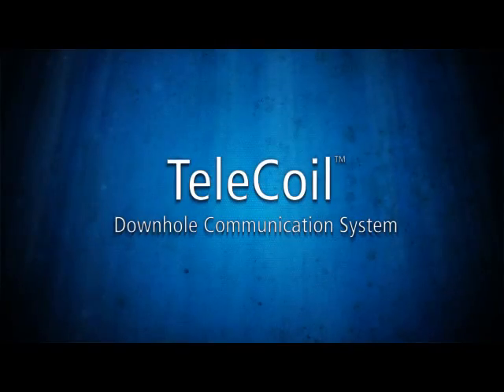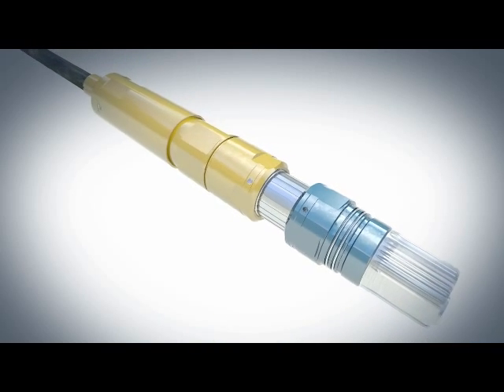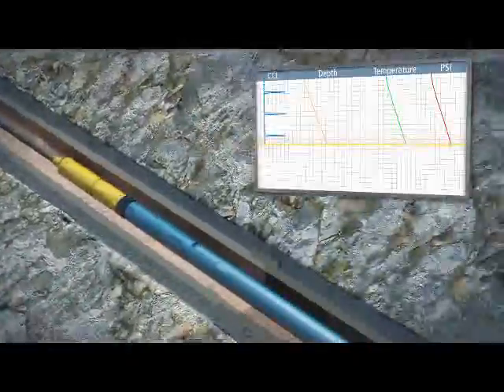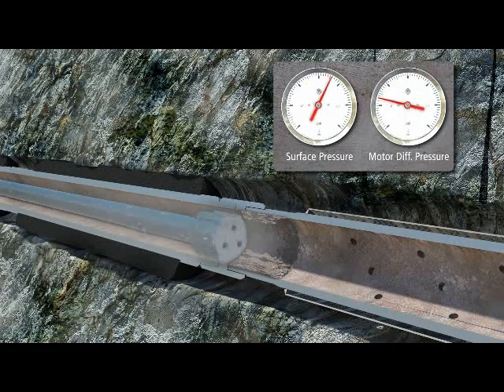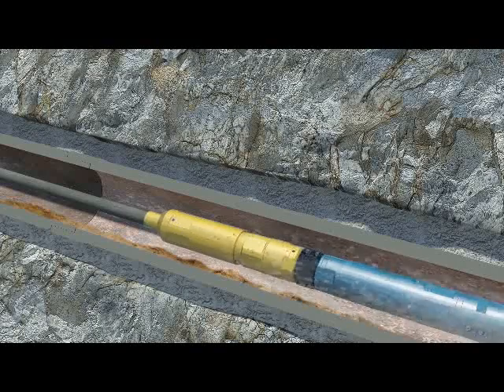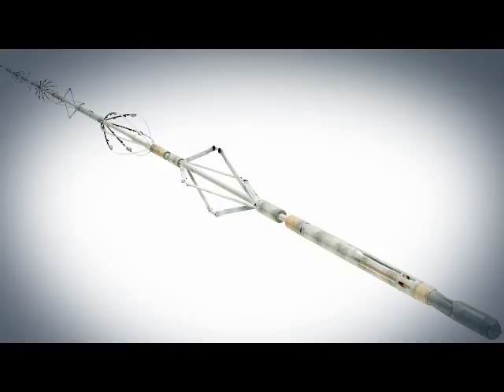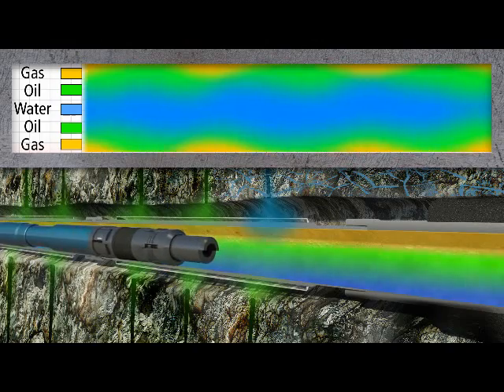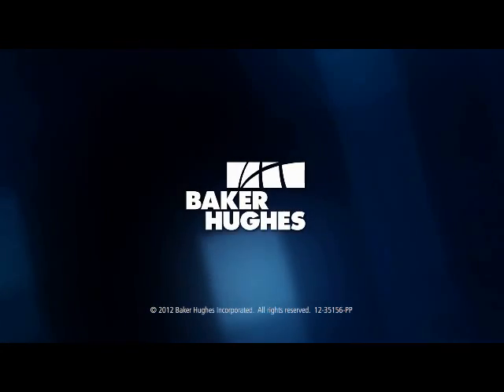TeleCoil Downhole Communication System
The patented Baker Hughes TeleCoil™ system offers real-time downhole information, maximizing the efficiency of virtually any coiled-tubing (CT) operation. Real-time collar location enables the necessary depth accuracy for precision applications, such as perforating and zonal isolation.